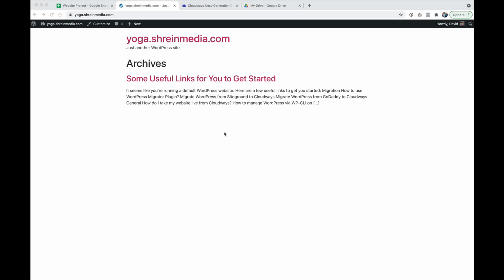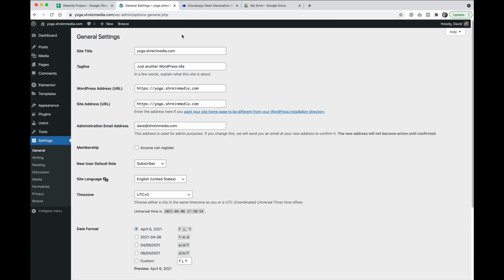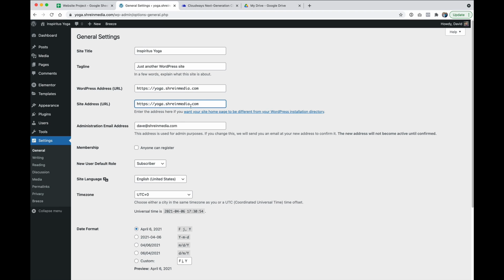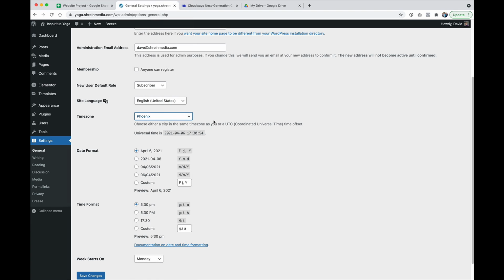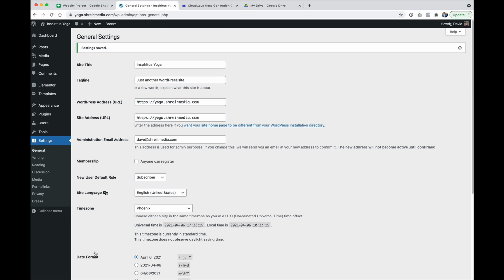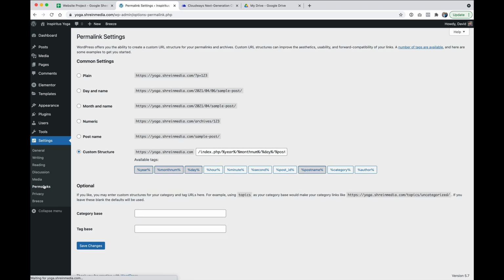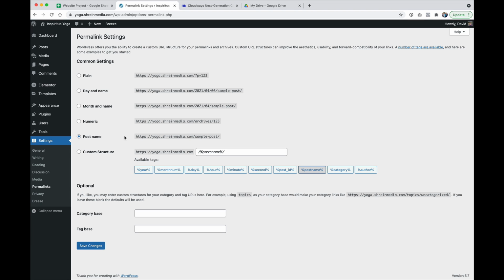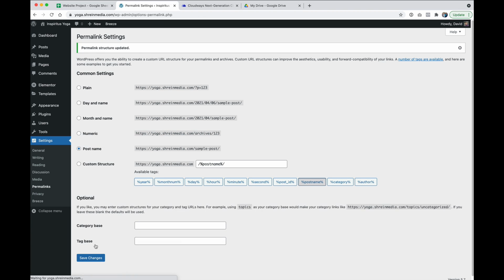Essential Wordpress Configuration for New Installation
Make sure to configure these basic settings on Wordpress so you don't get months down the road and realize that making these essential changes will mess up your site.